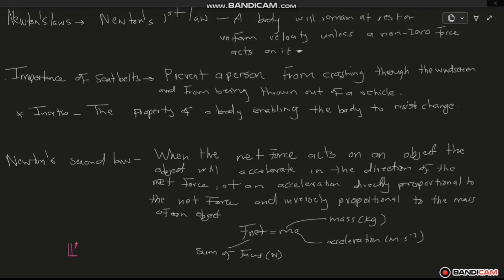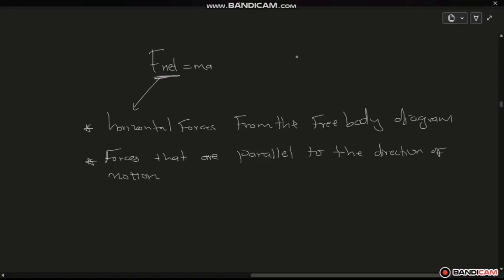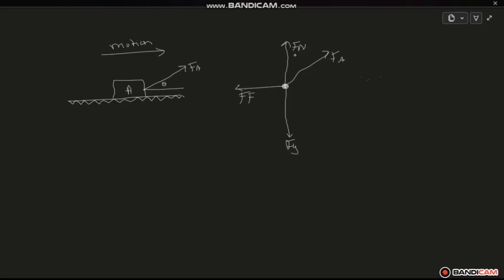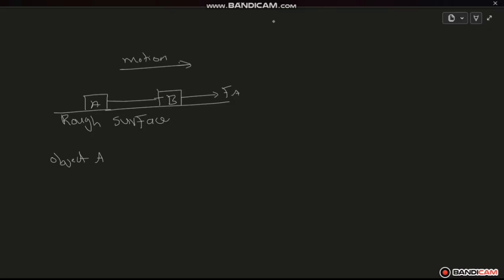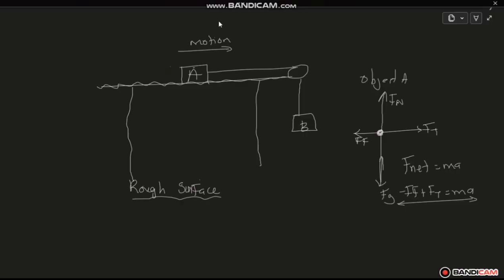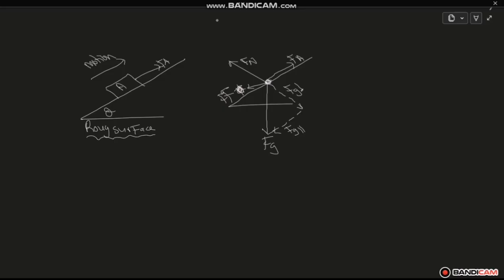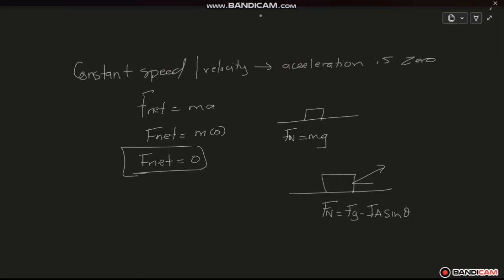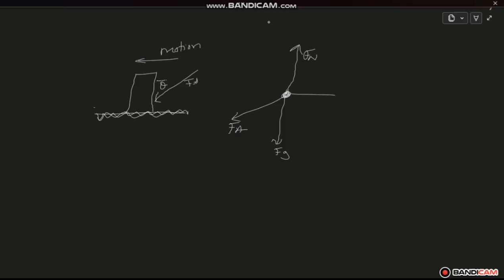NEWTON'S LAWS PART 2